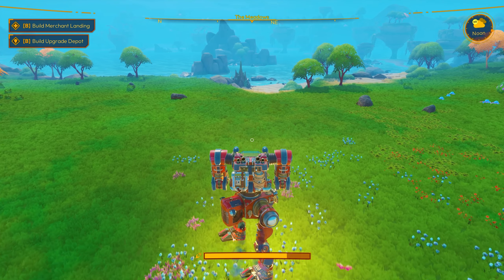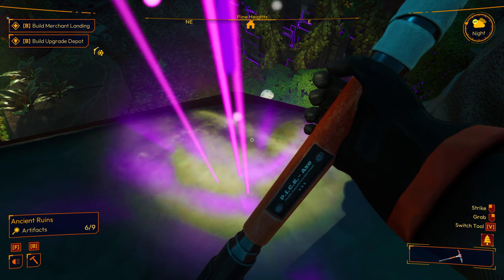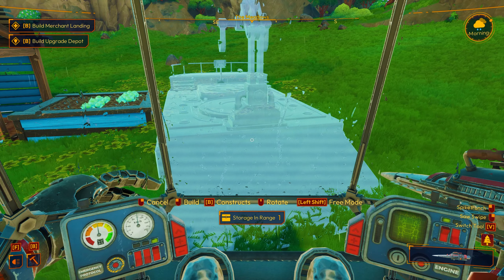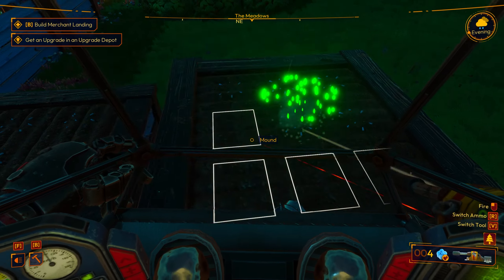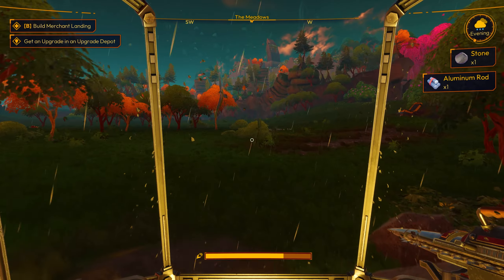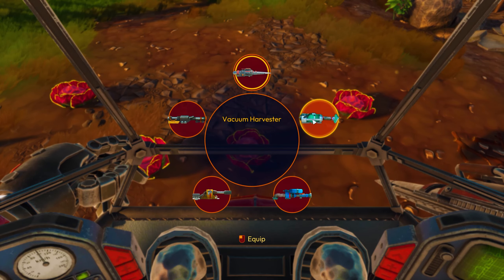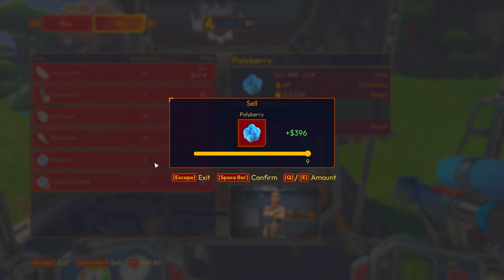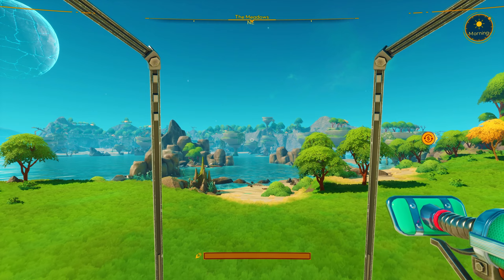Unlocking NEW Mech Upgrades in Lightyear Frontier!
Better resources require better tools. It's time to upgrade the Mech so we can advance!